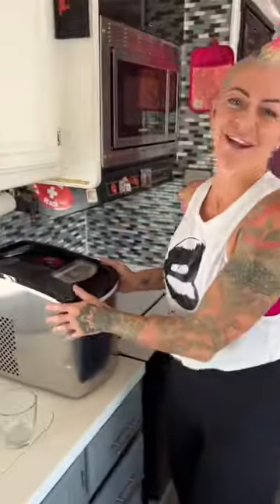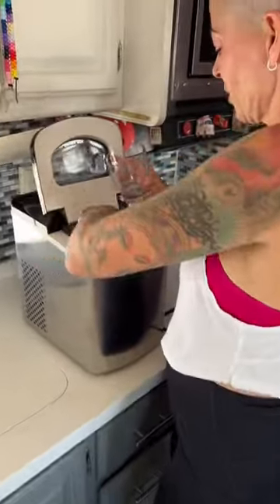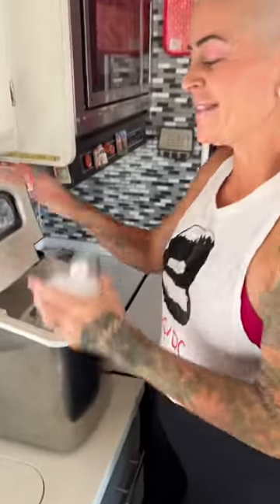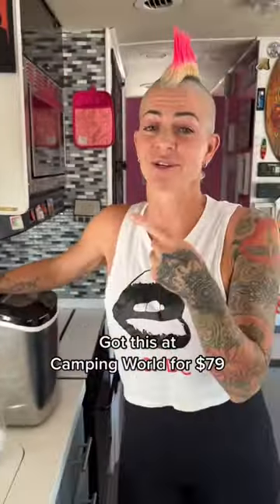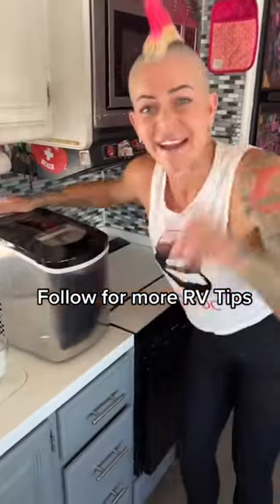BEST RV ACCESSORY! Do you have one of these?